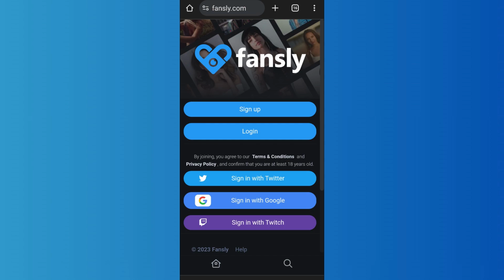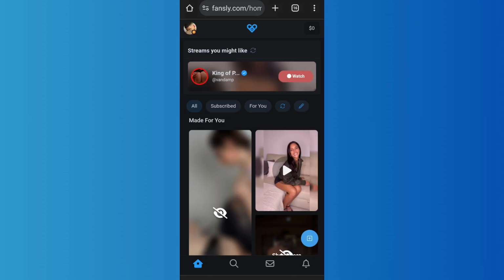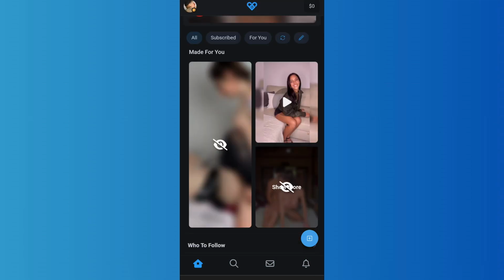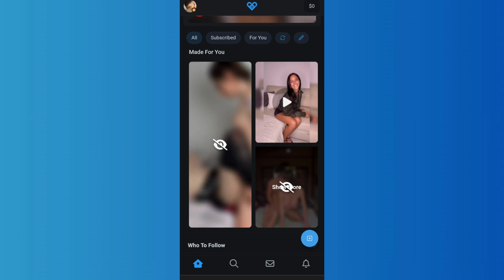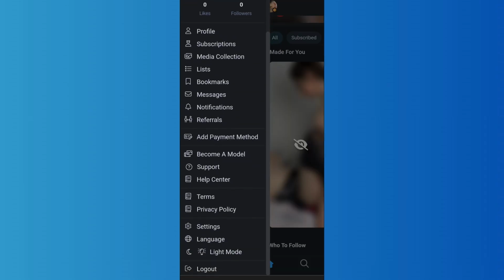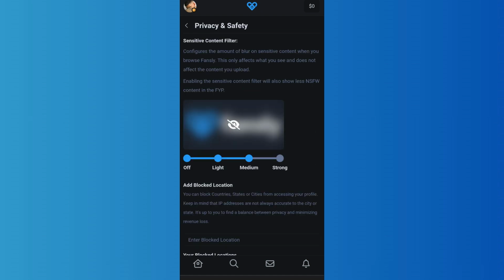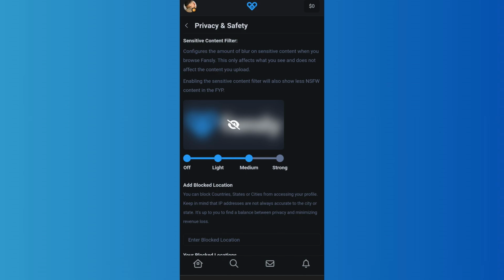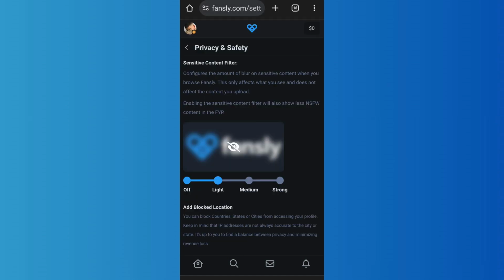How to Blur on Fansly 2024 | Fansly Tutorial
This tutorial demonstrates how to blur images and videos before posting them, ensuring sensitive content remains hidden from non-subscribers. Maintain control over your content and protect your privacy on Fansly with the blur feature. Watch now to learn how to safeguard your content on Fansly.